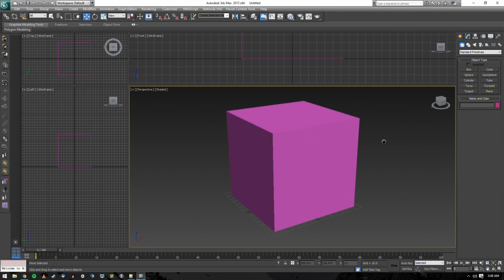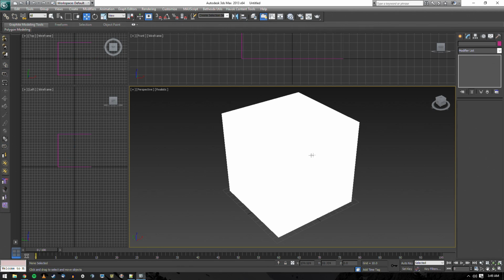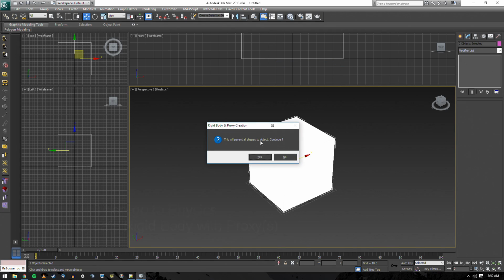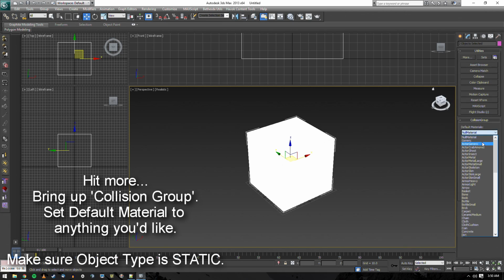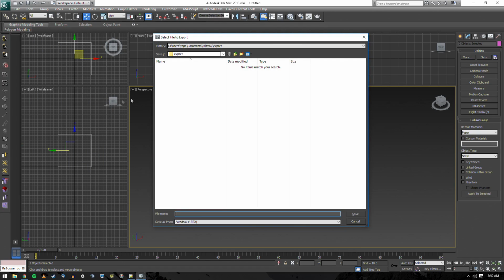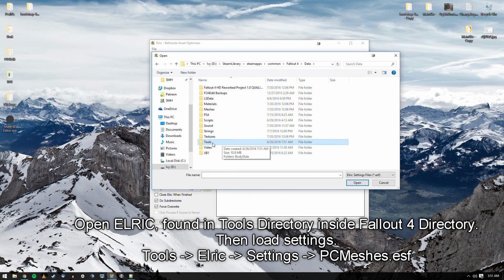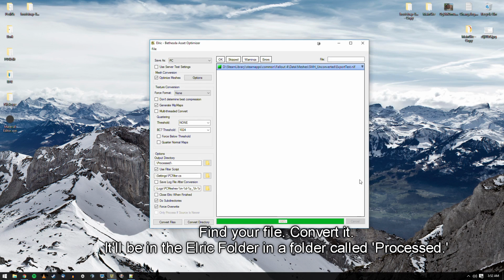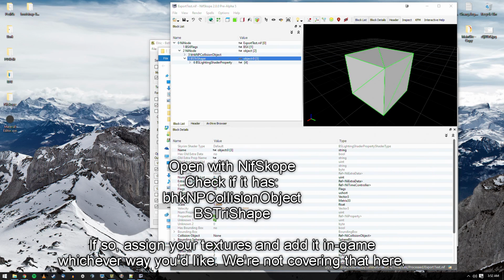Fallout 4 - Exporting Models to .NIF for Fallout 4